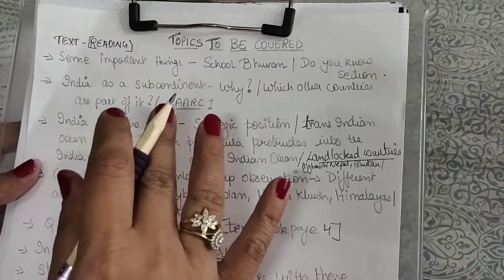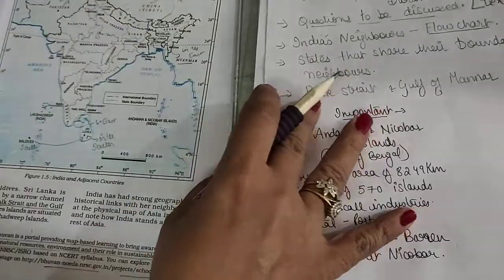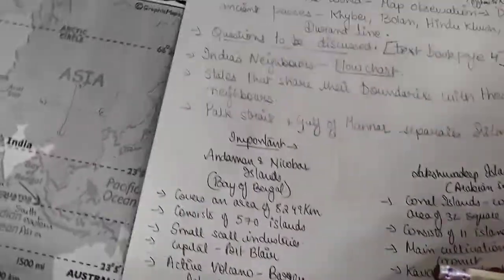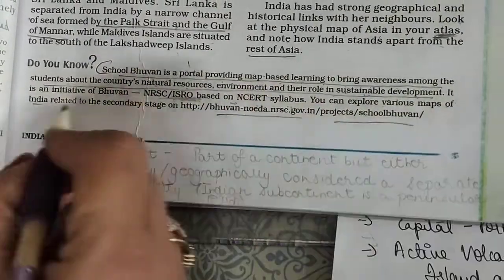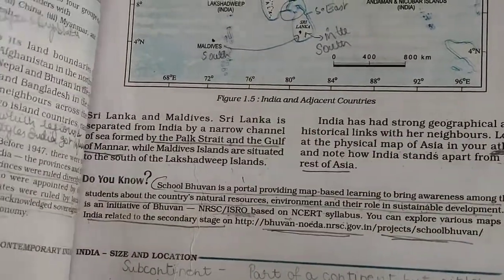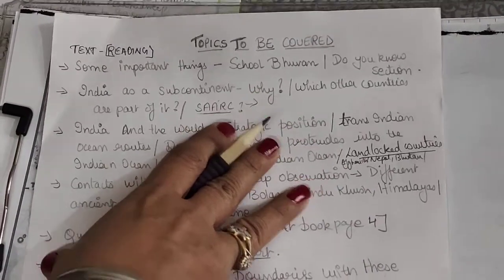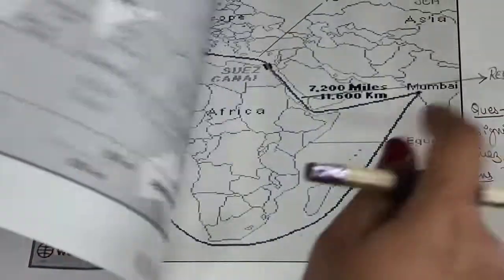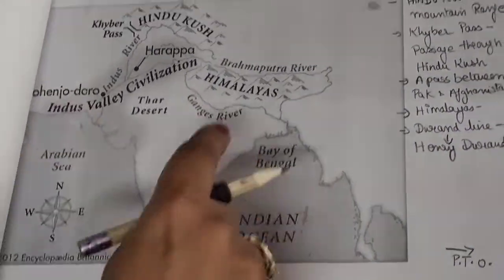Cbse grade 9 Geo chp-1 ( Video 2 Part-1)